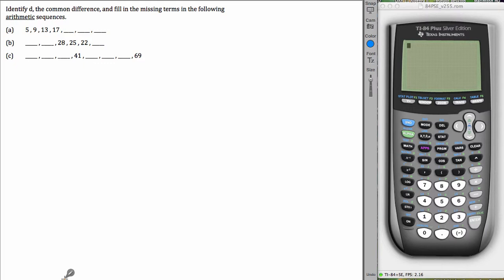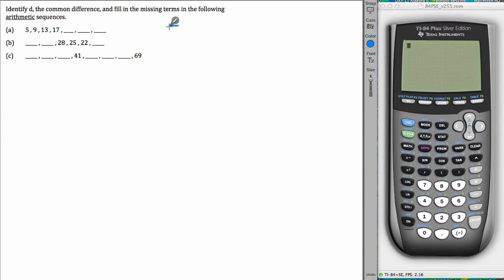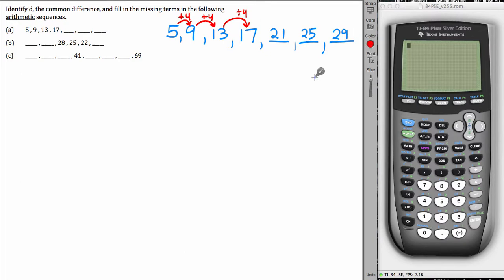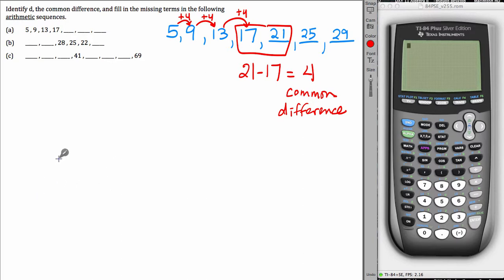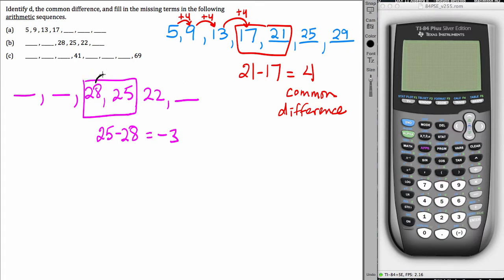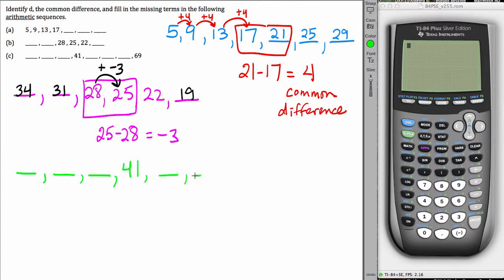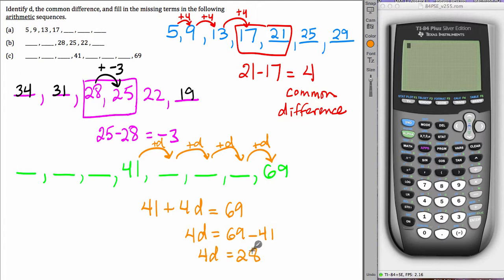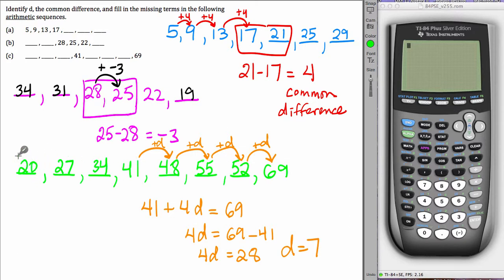35 - Arithmetic Sequence - Find common difference and terms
An arithmetic sequence is a list of numbers in which the next term is found by adding a set amount, called the common difference, to the current term.